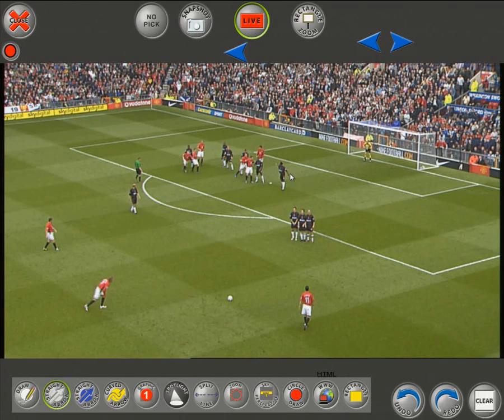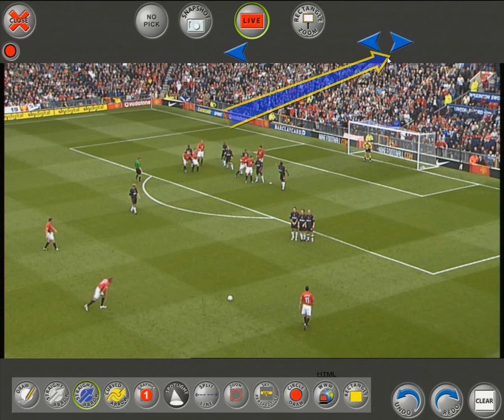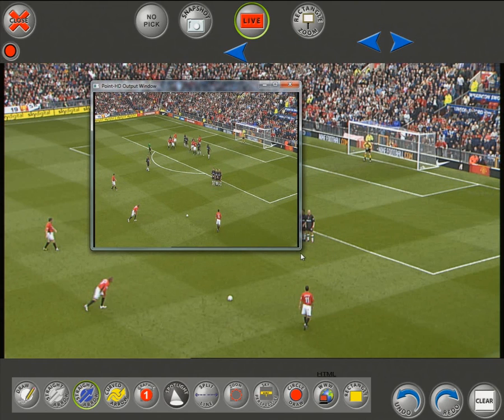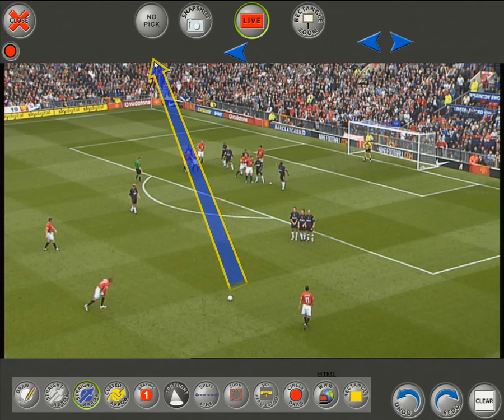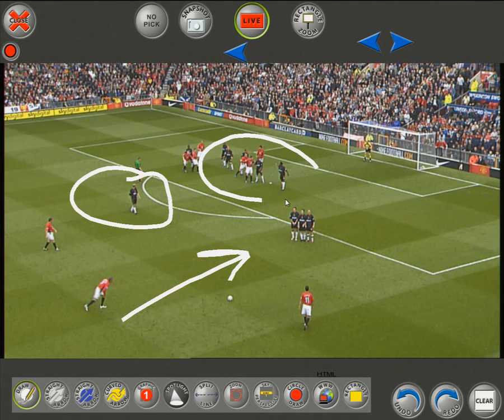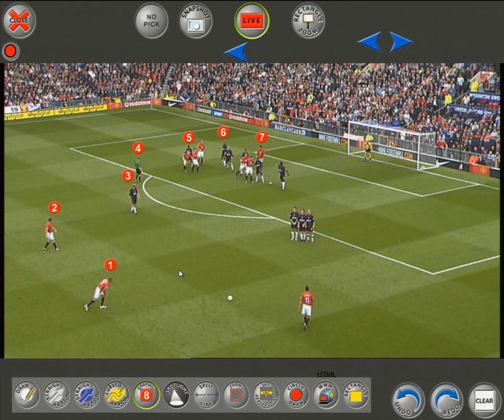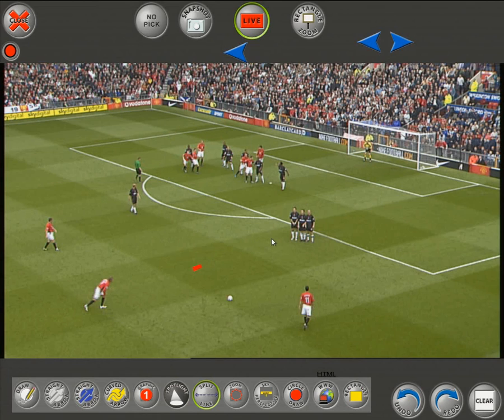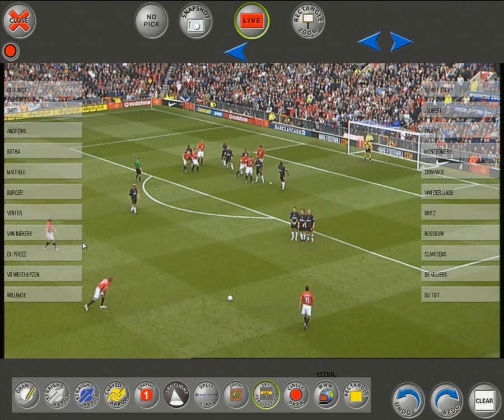Point-HD Trainer Telestrator for PC's (Soccer) Overview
Point-HD Trainer is the most advanced Telestrator for PC's, with the Point-HD Trainer you can now add Telestrator elements to your videos, and presentations. Point-HD can be used for Sports coaching, Education, Home Videos and Audio Visual presentations. Point-HD Trainer provides the same tools as the POINT-HD Telestrator which is used by some of the world's leading Sports and News TV Broadcasters around the world. With Point-HD at your fingertips you have all the tools to captivate your audience. Now you too can be a John Madden with your video's. Point-HD Trainer runs on windows XP, Vista, Windows 7 32/64 bit versions.